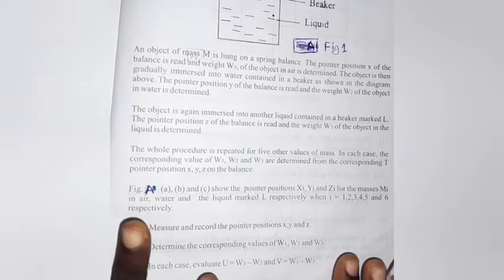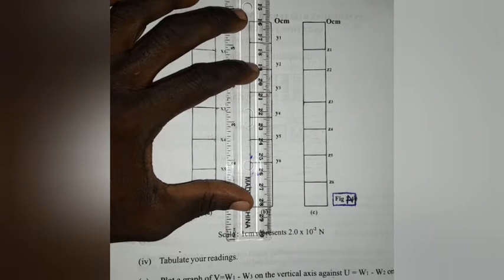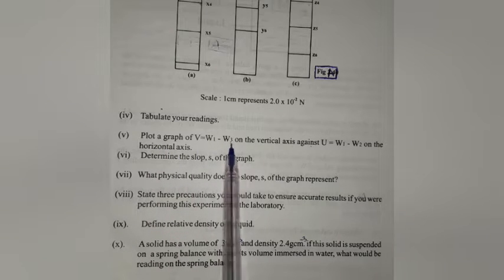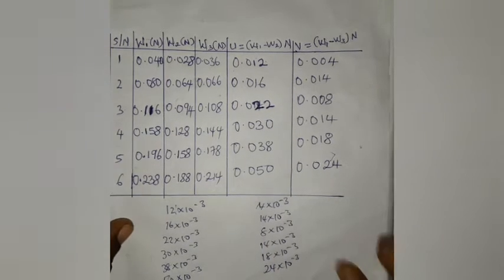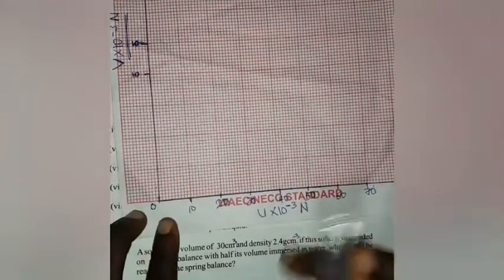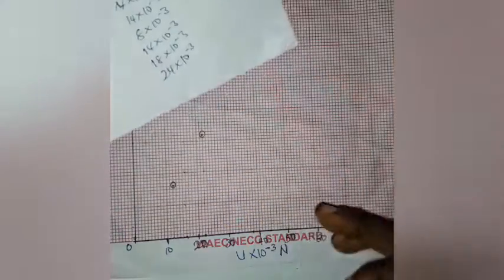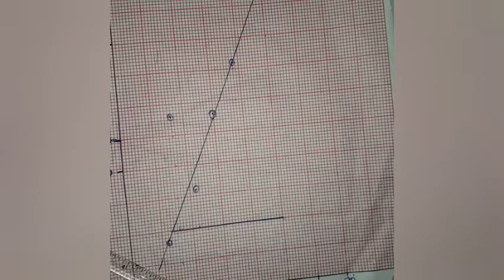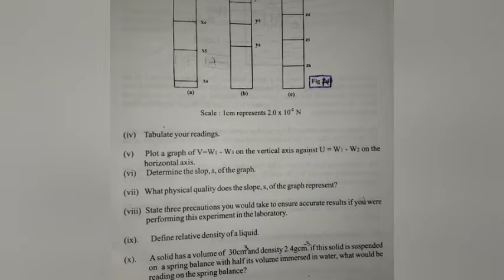WAEC & NECO GCE alternative to Physics practical (mechanics- Archimedes principle & relative density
Procedures, graph plotting GCE alternative to Physics practical